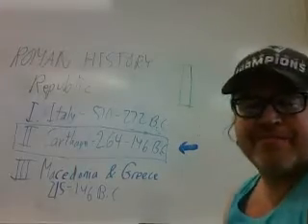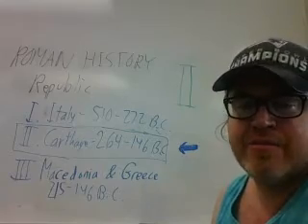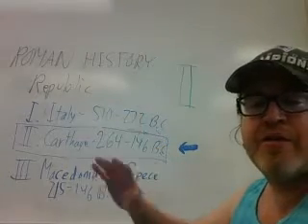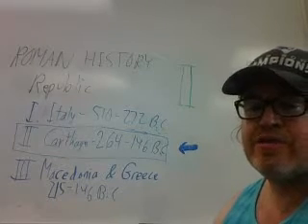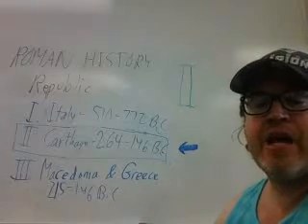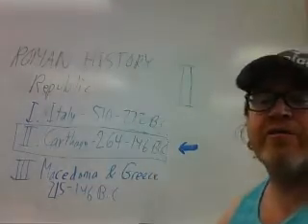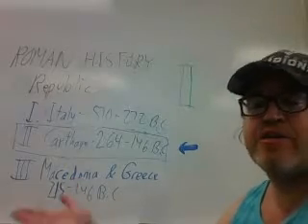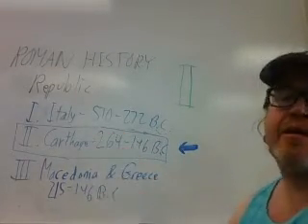CLA391 Roman Republic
URI CLA395 Online
Roman Republic